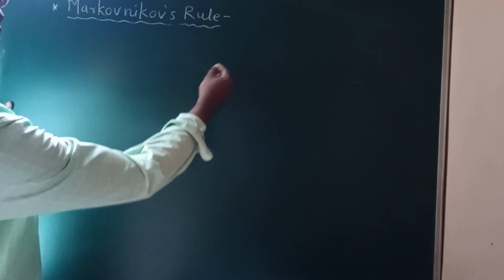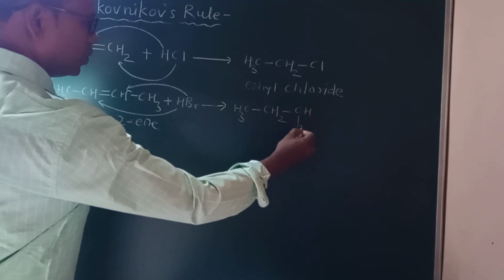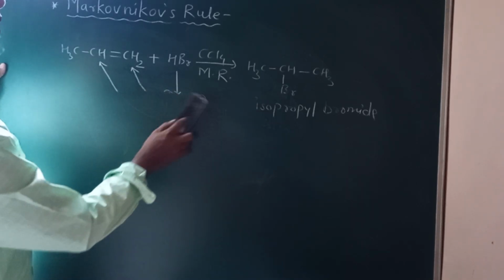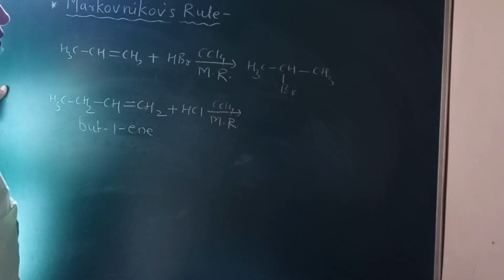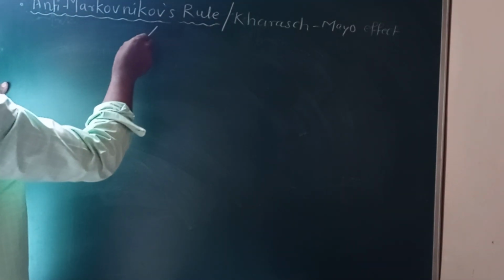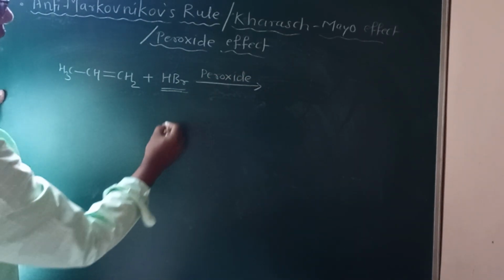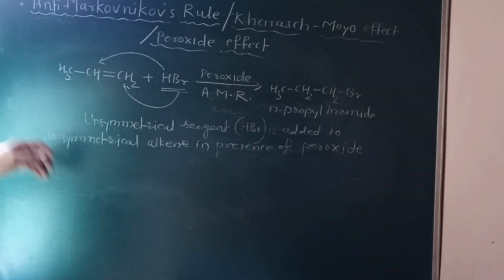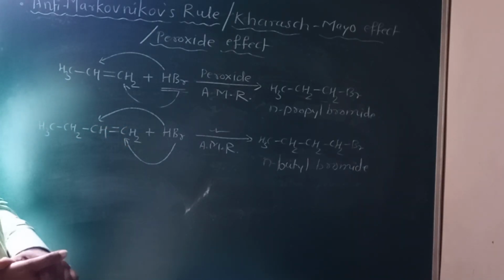4 January 2026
markovnikov rule and anti markovnikov rule
alkene reaction